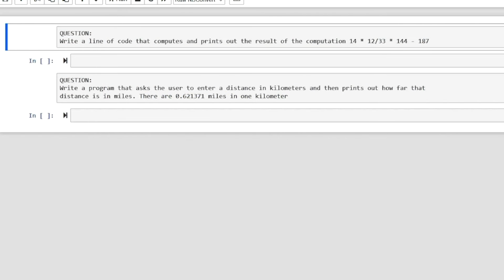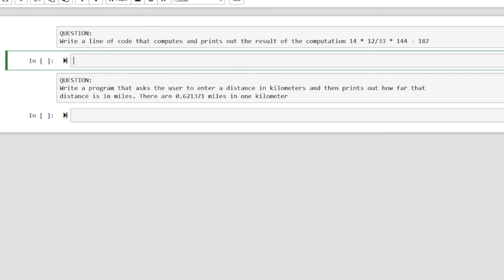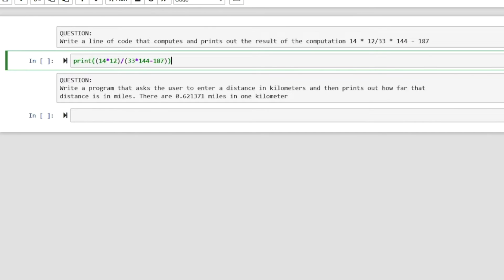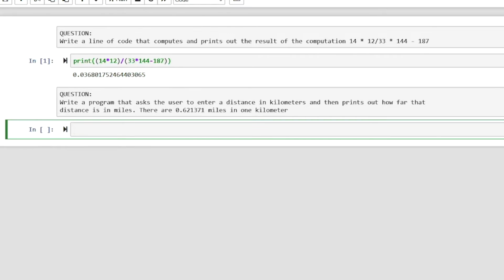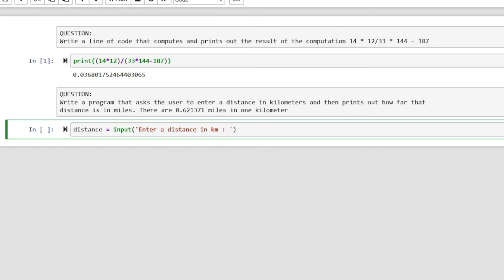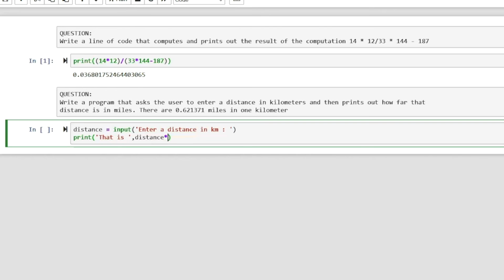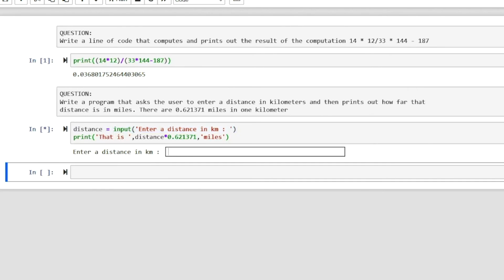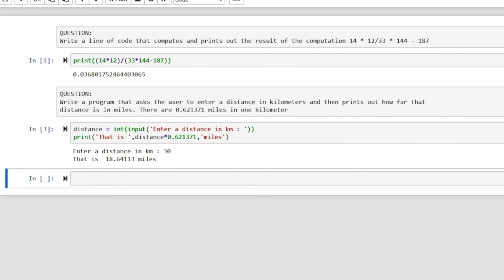Introductory Python Programming Question 2: Python Programming Introductory Question and Answer.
You will learn a new python programming questions and see the answer,. Keep solving the questions about python programming if you are a new bee.